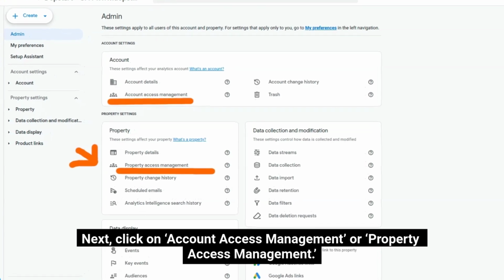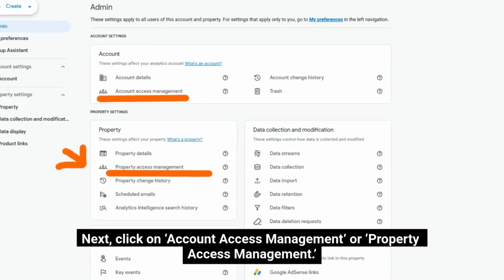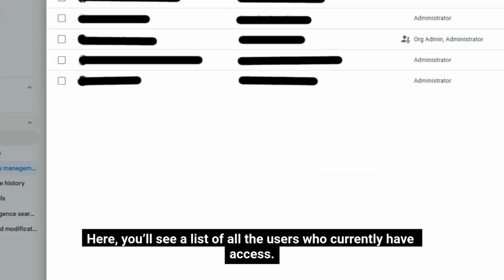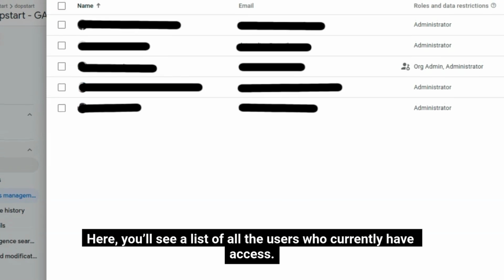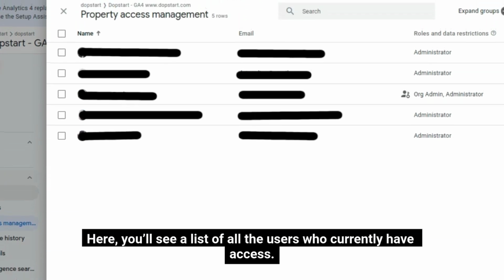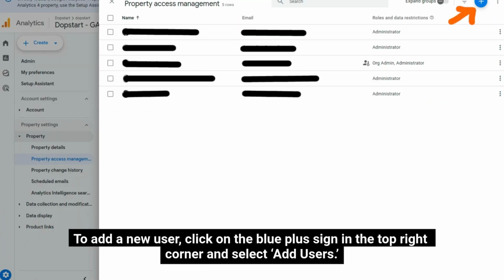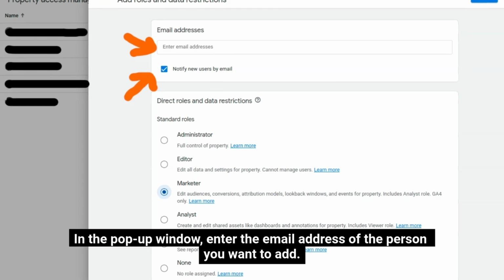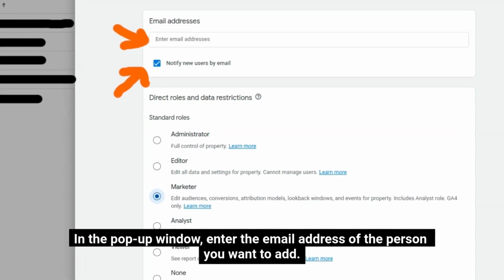How to Add a User in Google Analytics GA4: Step-by-Step Tutorial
How to Add a User in Google Analytics GA4? In this video I will show you how to add a user in Google Analytics GA4. Follow this tutorial step by step to manage user permissions in GA4. You will learn how to invite new users and assign the right roles.

In today’s video, we’re going to show you how to add users to your Google Analytics account step by step. Whether you’re a website owner or a digital marketer, giving access to others can be essential for teamwork. Let’s dive right in!

First, head over to analytics.google.com and log into your Google Analytics account. Make sure you have Admin-level access, as only users with admin rights can add or manage users.

Once you’re logged in, look towards the bottom left of the screen and click on the ‘Admin’ button. The button is presented with a gear symbol. This will display your admin panel, where you can manage all settings related to your account, your property, and more.

Now, select the account or property where you’d like to add a new user. You can add users either at the account or property, depending on the type of access you want to grant. In this case, we’ll select the ‘Property’ level.

Remember: the account level grants the user access to the entire account (and all the analytics connected to it)
The Property level grants access only to the single property as shown above (in our case the property indicated on the top left).

Next, click on ‘Account Access Management’ or ‘Property Access Management,’ depending on where you are. Here, you’ll see a list of all the users who currently have access

To add a new user, click on the blue plus sign in the top right corner and select ‘Add Users

Make sure it’s the email associated with their Google account

Now it's time to assign permissions. You can choose between different access levels, such as Administrator, Editor, Marketer, Analyst, Viewer. For most digital marketers you want to add, "Marketer" or "Analyst" access is sufficient, but make sure to select the one that best suits your team's needs

Finally, hit ‘Add,’ and you’re done!

And that’s it! You’ve successfully added a new user to your Google Analytics account. Now they can access the data based on the permissions you assigned.

00:00 – Introduction by Dopstart
00:40 – Step 1: Log into Google Analytics
00:54 – Access in admin section
01:06 – Property selection
01:38 – Adding users in GA4
01:45 – Assign permission
01:56 – Conclusion